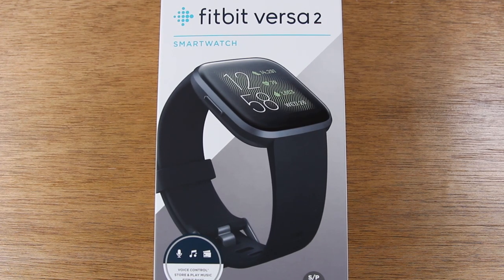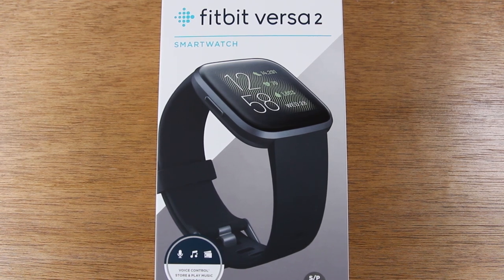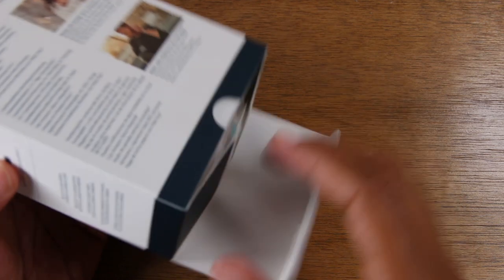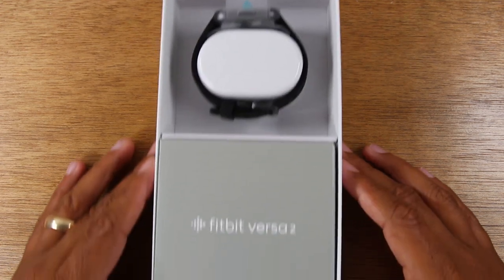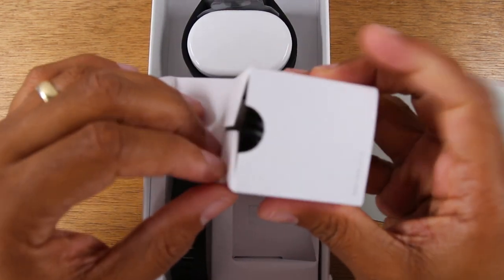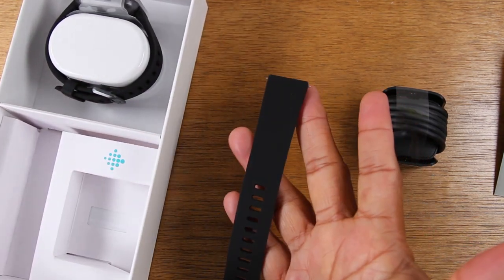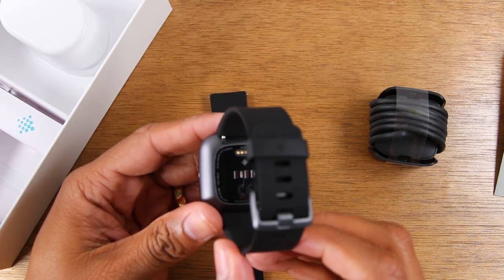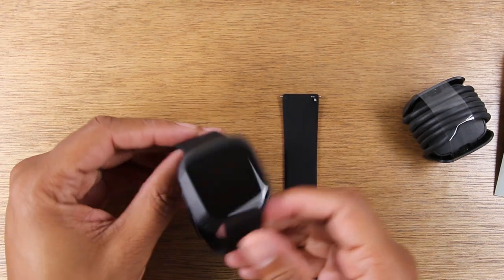Fitbit Versa 2 Unboxing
In this video we unbox the NEW 2019 Fitbit Versa 2!